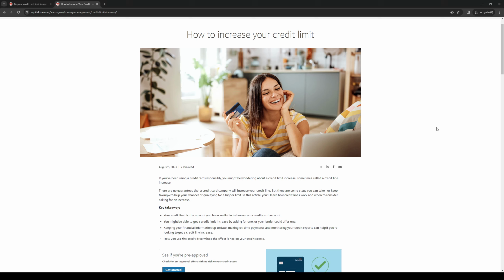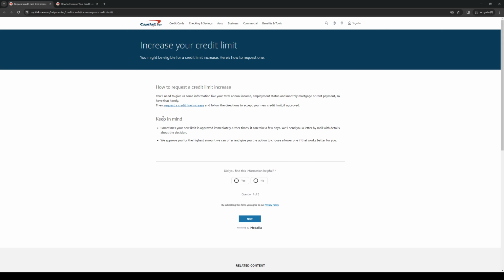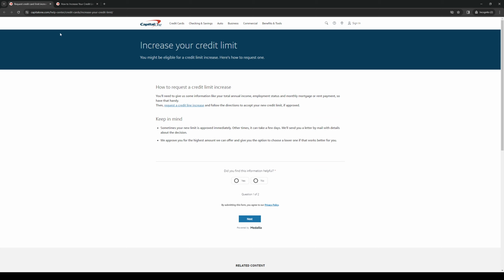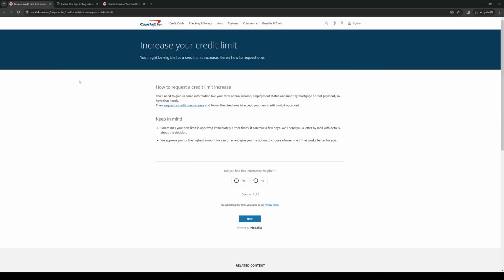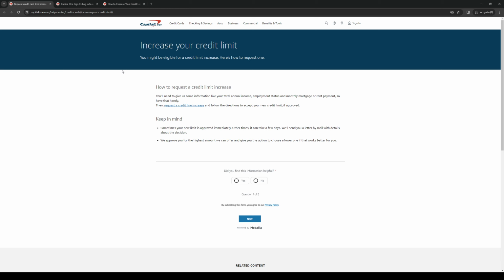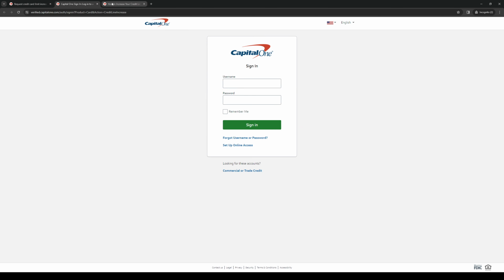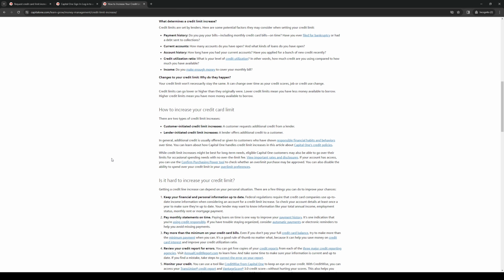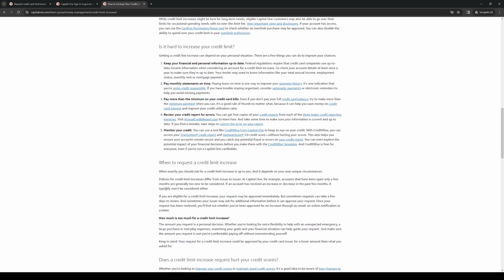How to Increase Capital One Credit Card Limit 2024 (Capital One increase credit limit)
How to Increase Capital One Credit Card Limit (2024)

If you don't know how the Capital One increase credit limit works, please check out my video, because in this video I will show you the best way to do this!